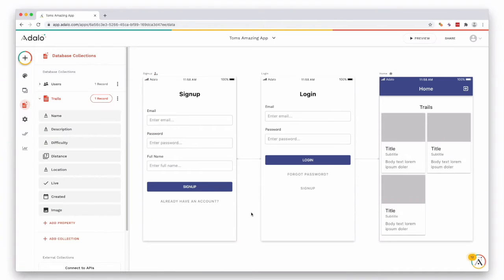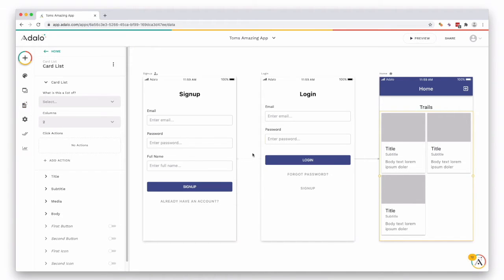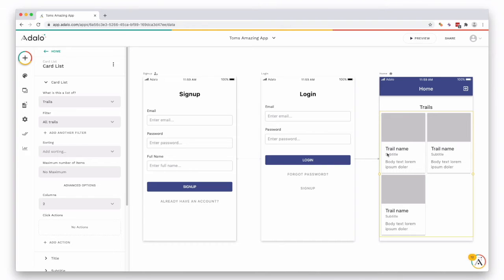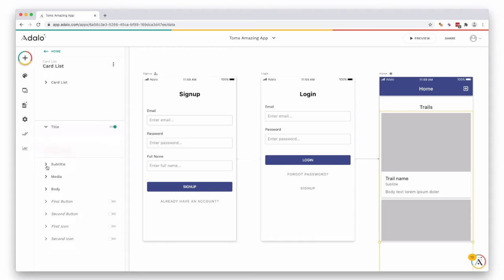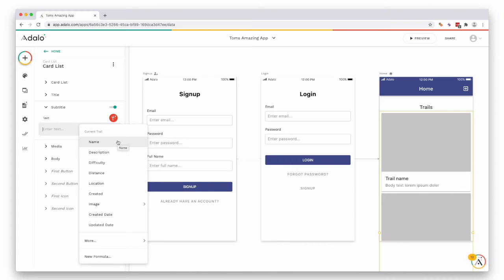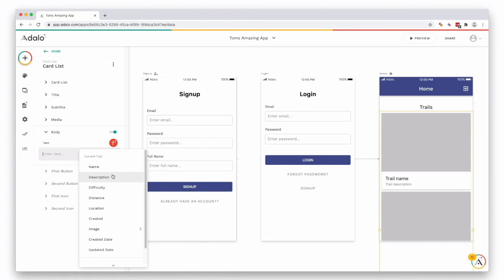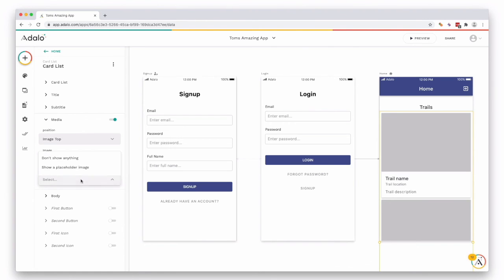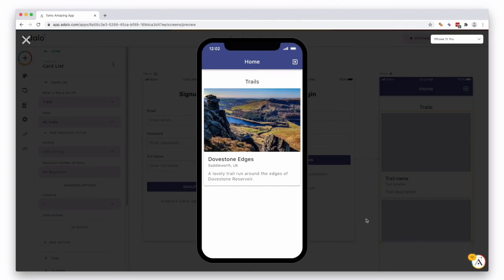Linking data to a component in Adalo